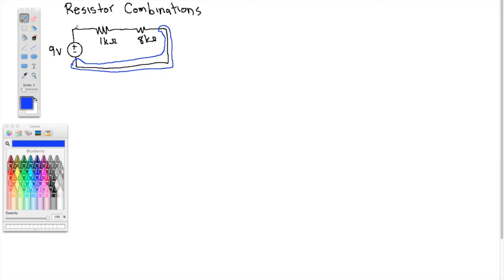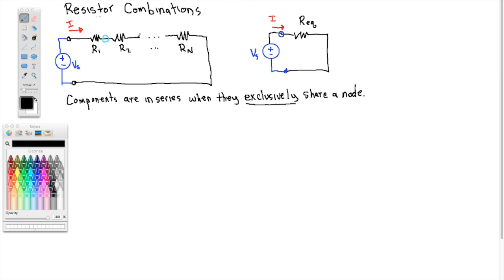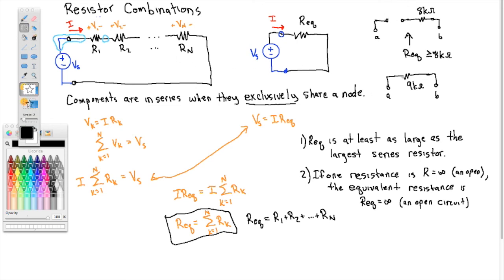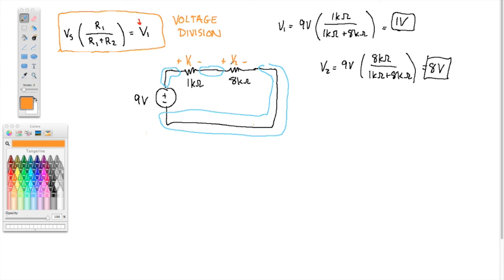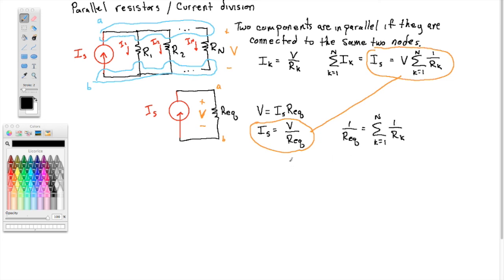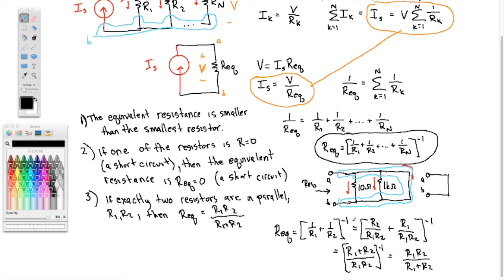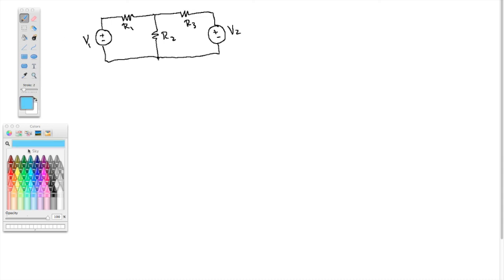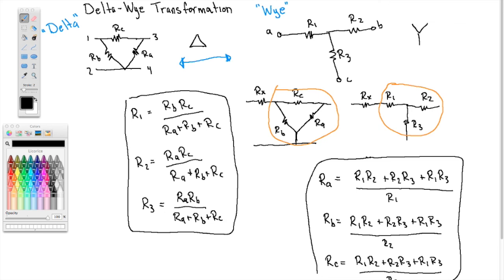Lesson 03: Resistor Combinations